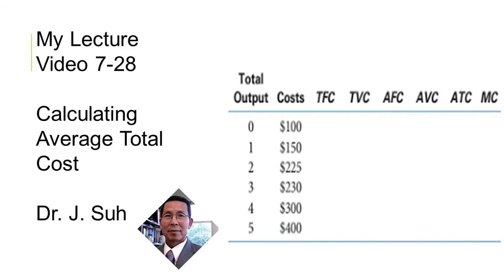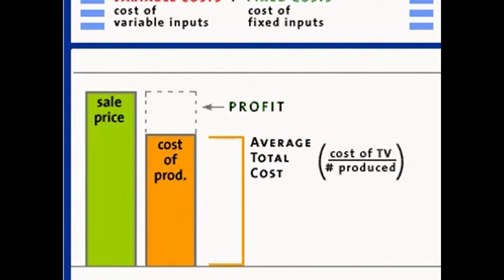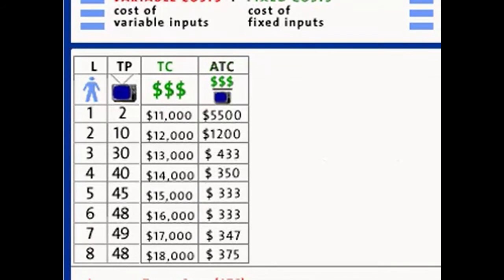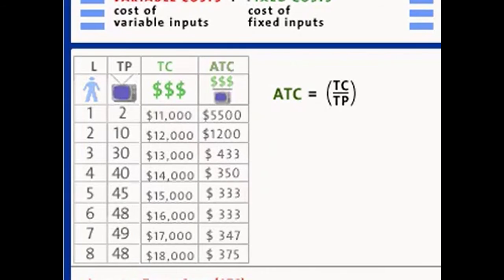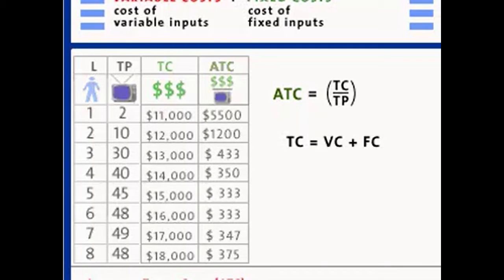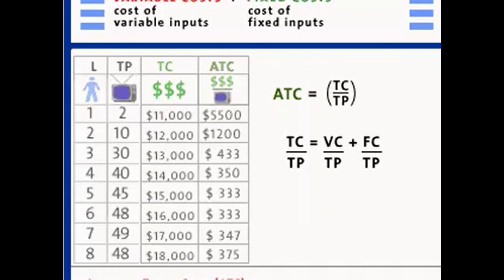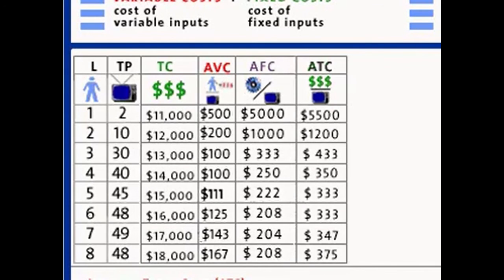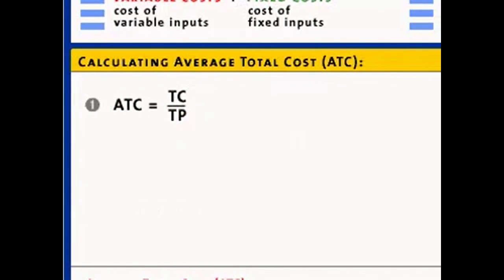7 28 Calculating Average Total Cost